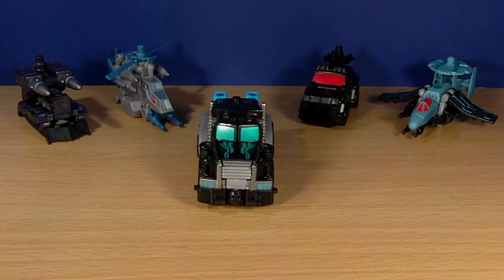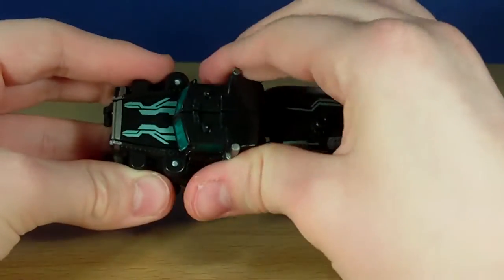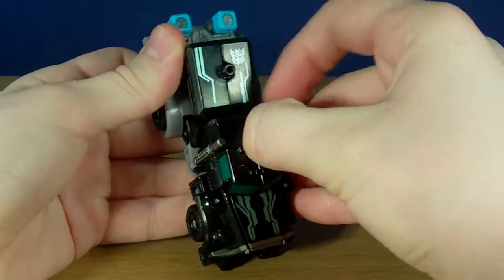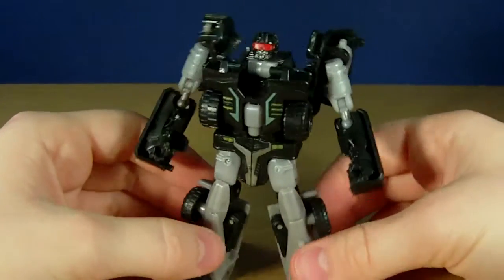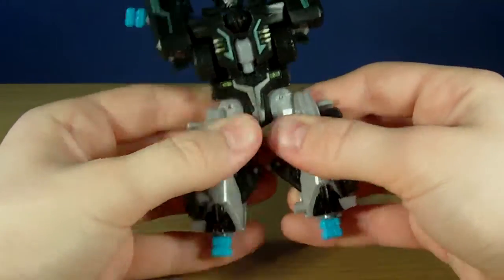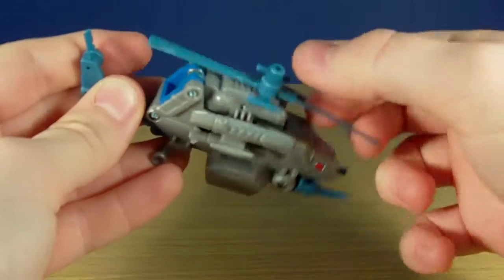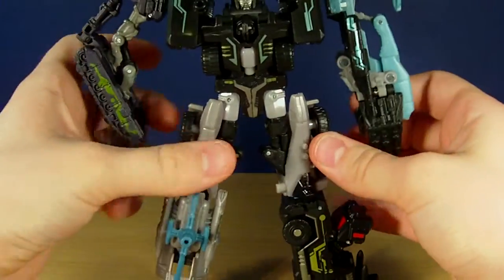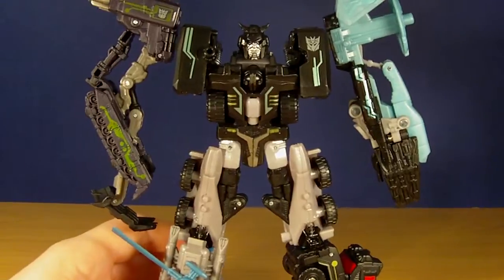Transformers - PCC Crankcase w/ The Destrons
My review of PCC Crankcase and The Destrons!